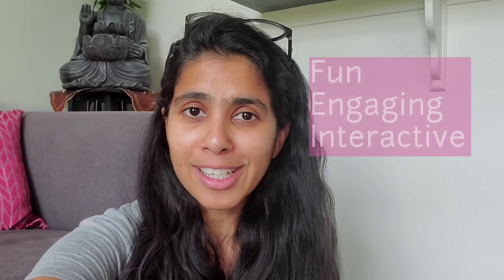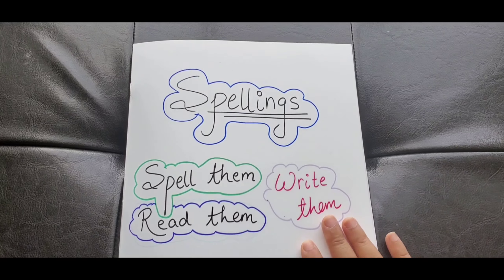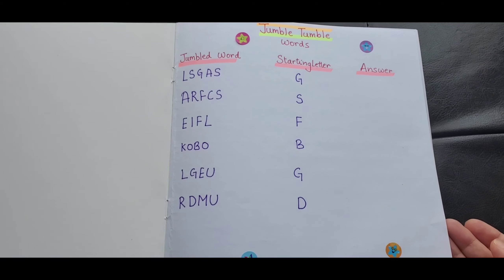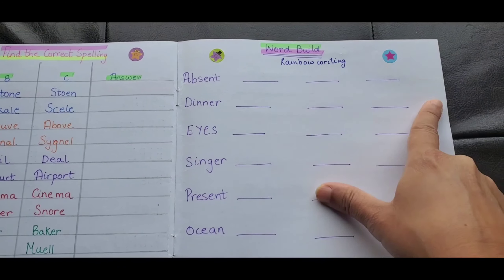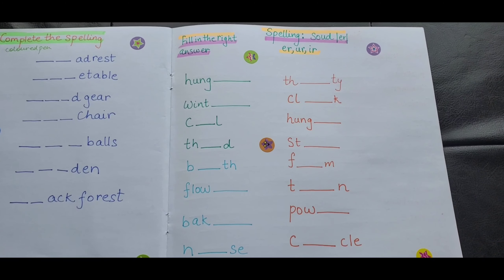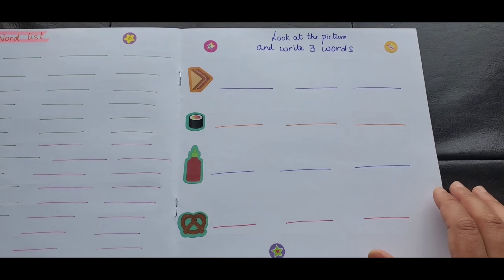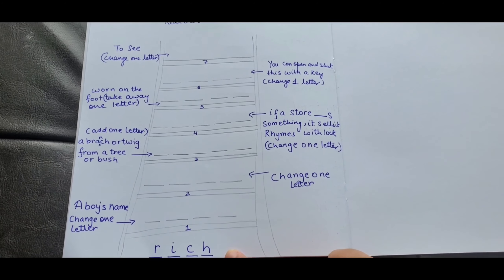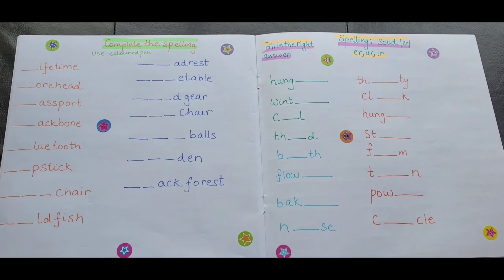9 Daily Spelling Activities|for any word list |Spellings prep in 5mins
9 daily spelling activities to  learn spelling. Spelling activities that can be prepared in  5 mins for kids to to daily. Helps kids learn spelling in fun way by trying these simple spelling activities.